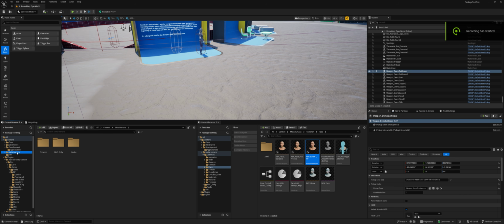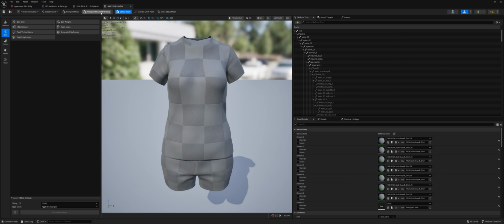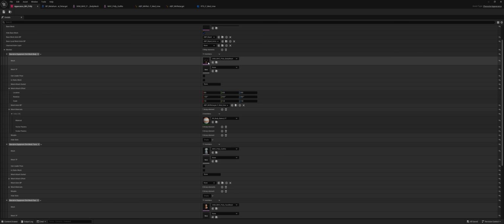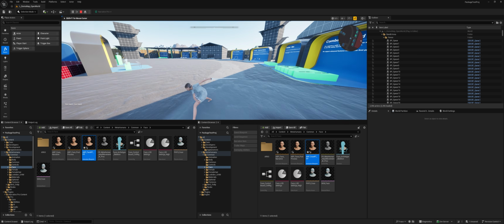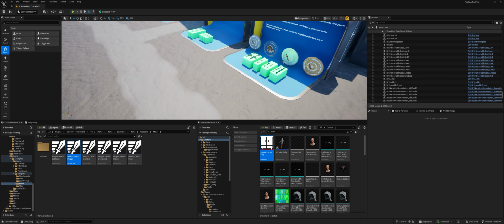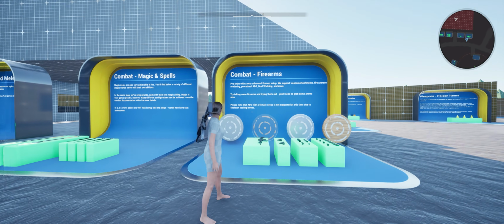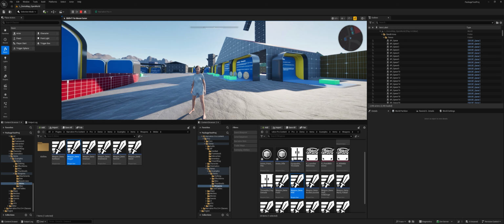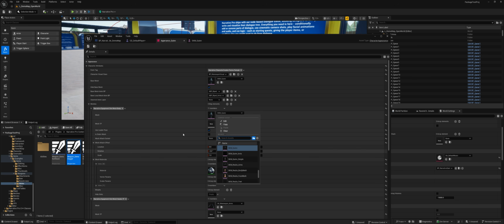Adding Female Metahumans to Narrative Pro - Tutorial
Our lead programmer reubs shows you how to add Female Metahumans and work with smaller proportioned metahumans.

Chapters:
0:00 - Size issues
1:45 - Retargeting setup
5:50 - Face retarget anim bp
7:00 - Attachment adjustments
10:30 - Mesh sockets
13:26 - Quinn alternative setup